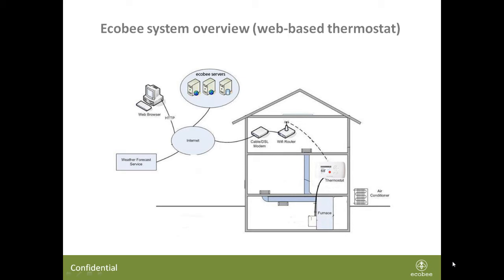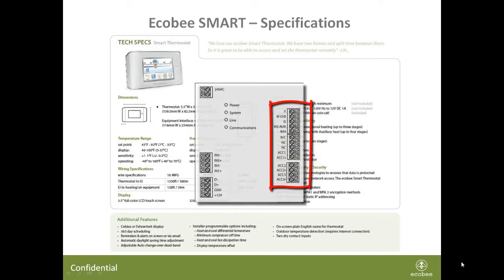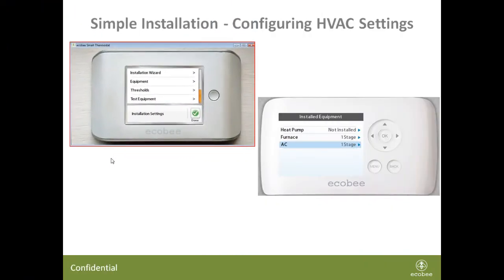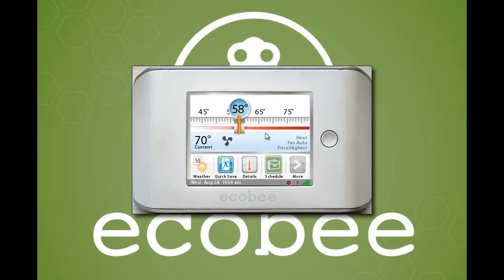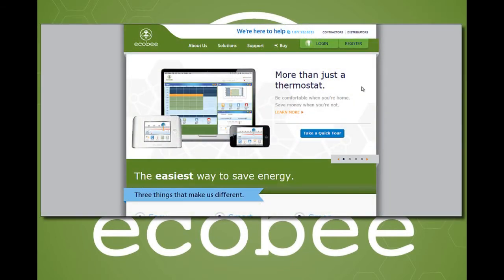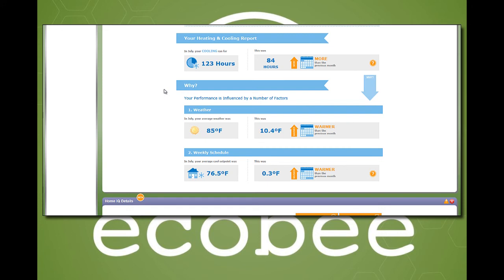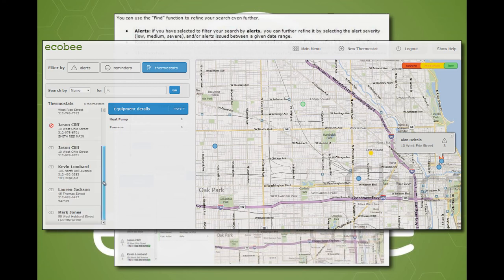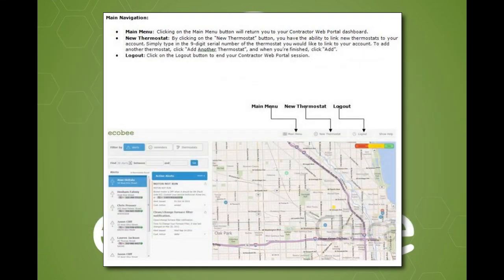ecobee webinar Residential v1.0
An overview of ecobee residential products as of Nov/2013